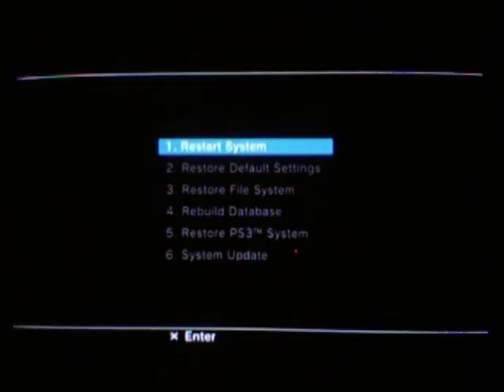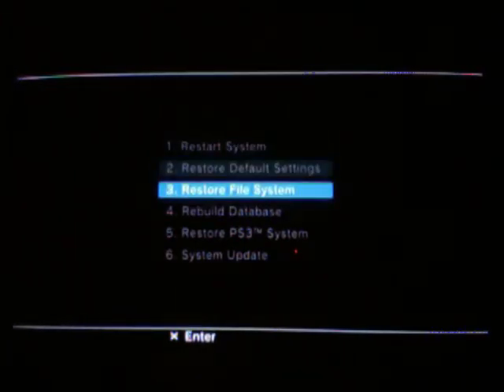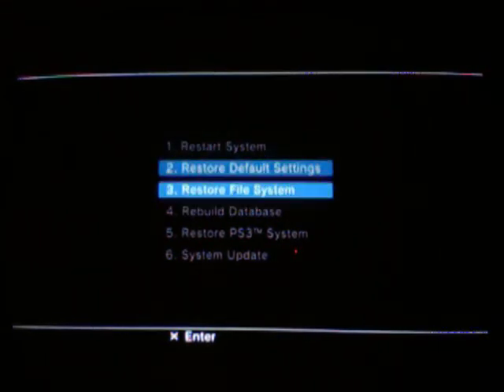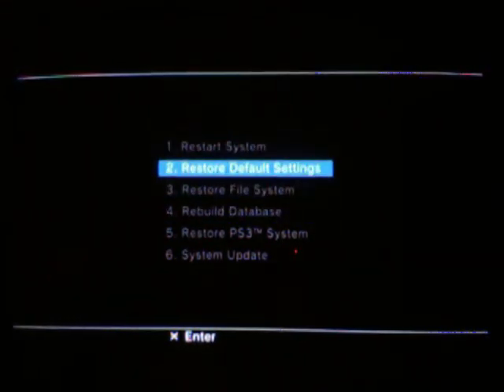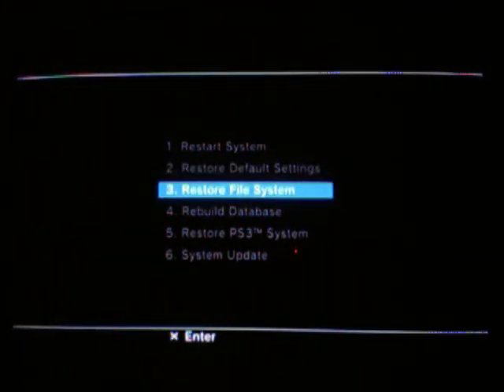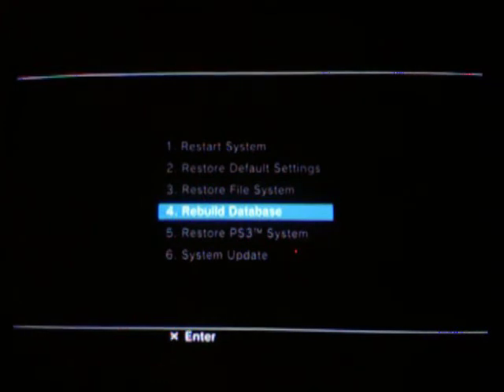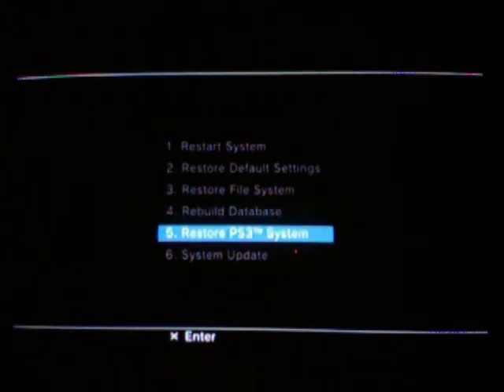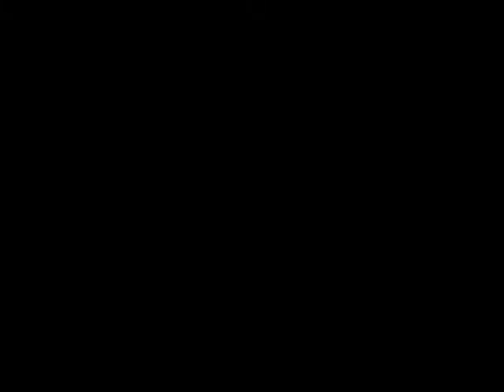PlayStation 3 Recovery Menu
Quick tutorial on how to get to the PlayStation 3 recovery menu that was incorporated in the 2.5 firmware update.